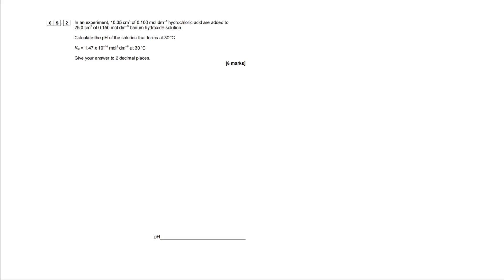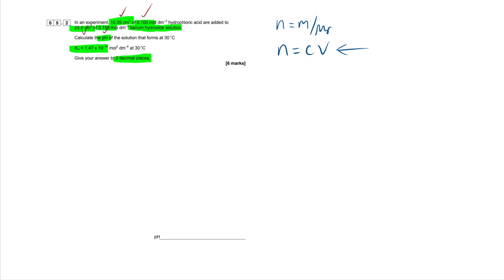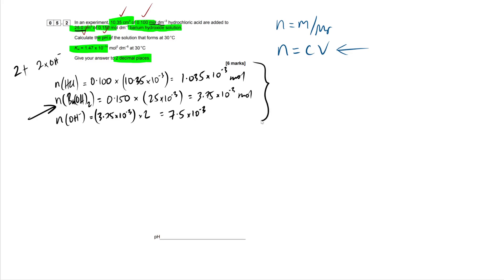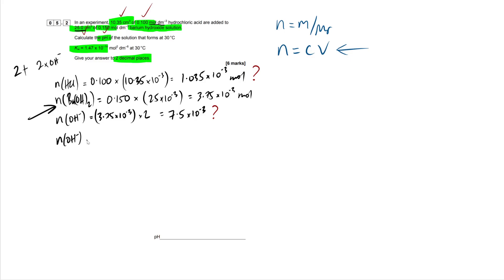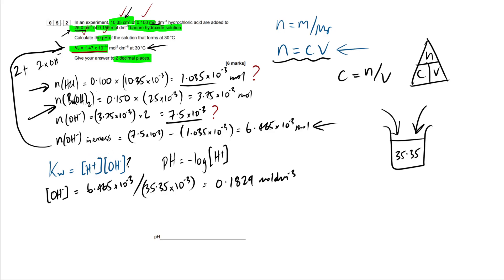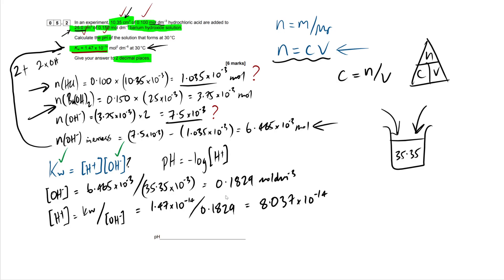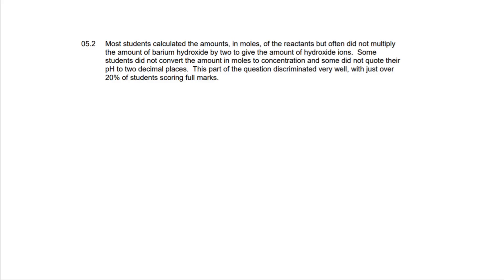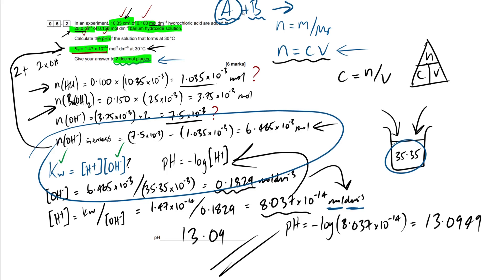Acids and Bases Calculation - Exam Question Walkthrough｜A Level Chemistry (AQA)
In this video, I break down and answer a 6 marker Acids and Bases neutralisation calculation question in an AQA A-Level Chemistry past paper. Although this is for AQA, there is a load of crossover that can be applied to other exam boards too (OCR and Edexcel).

00:00 - 10:44 Past Paper Question Breakdown
10:45 - 13:42 Going Over The Mark Scheme and Examiners Report